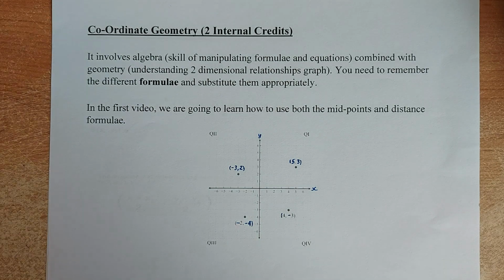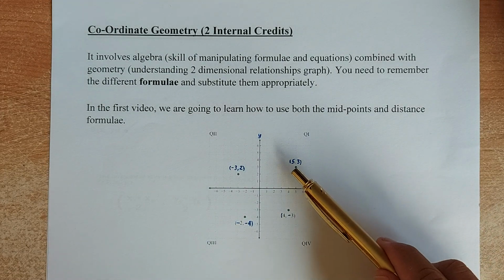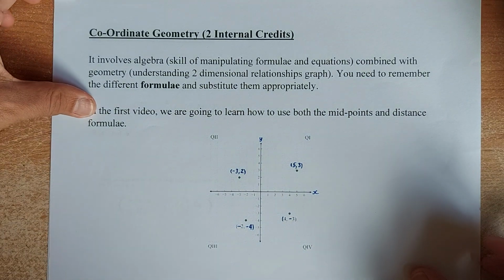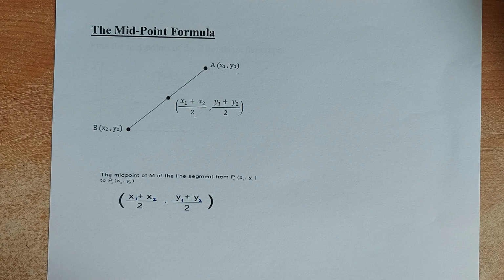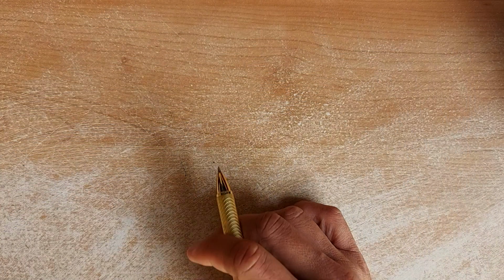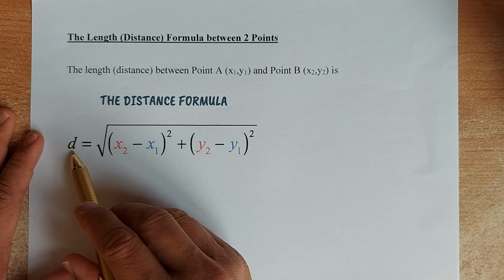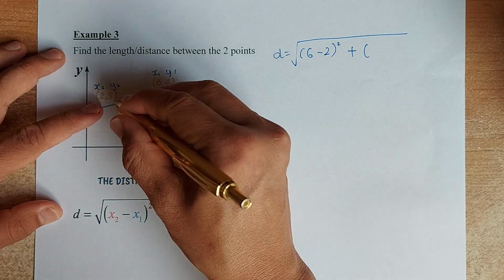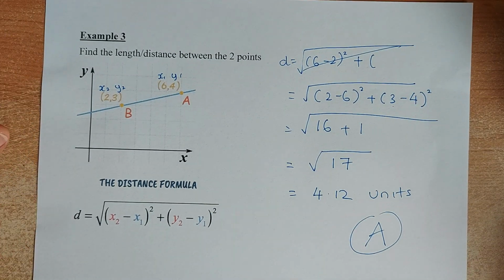NCEA Level 2 Co-ordinate Geometry - Finding Mid-Points and Distance of 2 Points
Good afternoon everyone and in today's Mr Ong Maths Lessons, Mr Ong will be working on the NCEA Level 2 Internal on Co-ordinate Geometry which is worth 2 NCEA credits. In the first of the 2 part video series, Mr Ong will introduce the concept of Co-ordinate geometry which is made up of both algebra (formula and substitution) and geometry especially graph. He will introduce the mid-points and distance formulae and how to use substitution in algebra to solve them. Keep practicing and before long, you will find co-ordinate geometry very easy. Cheers.